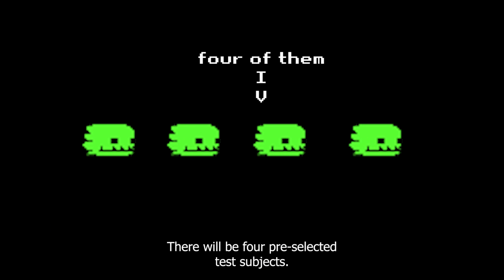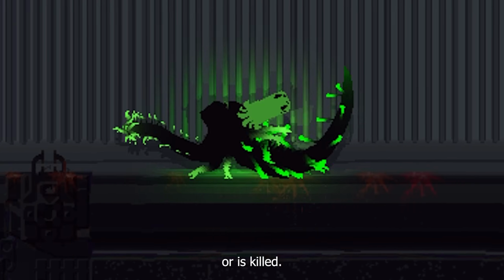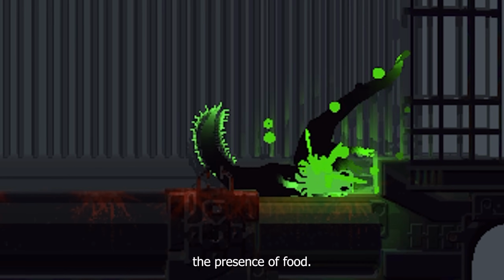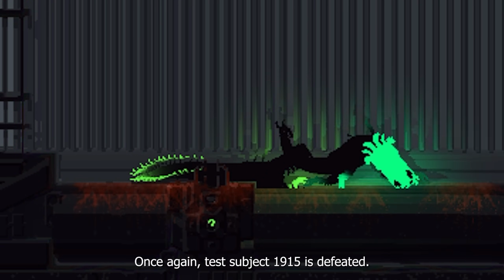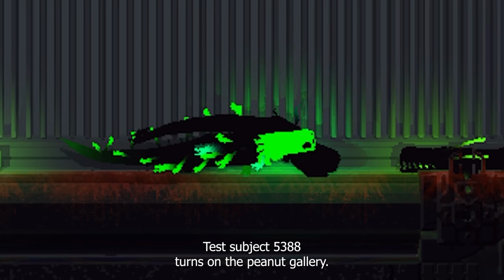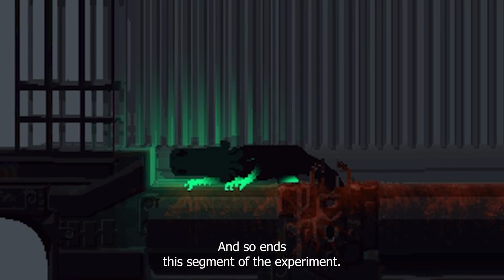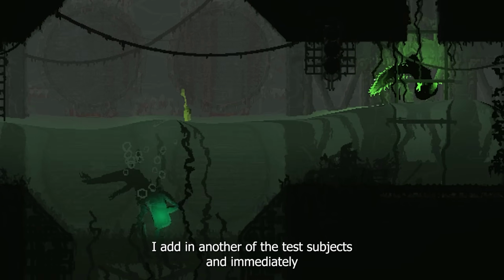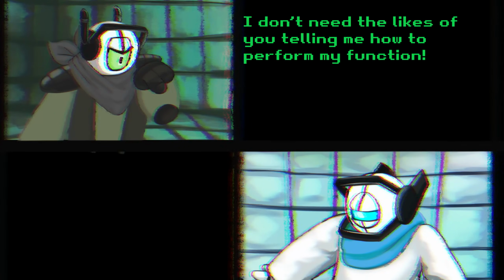Lizard Games: Green Grumblers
Finally. Some more lore.

I learned a few more tricks regarding video editing while making this video, but I'm not sure if I executed them very well. There's bound to be one or more effect errors due to my computer being unable to handle the load or something.

Anyway I think I forgot to add a few things in the credits so here they are in the description.

Rain world - Outskirts, Chimney Canopy, The Captain, The Coast, Bio-engineering.
Downpour - Accidented Condition, Pipe Yard.

Voicelines made using Elevenlabs.